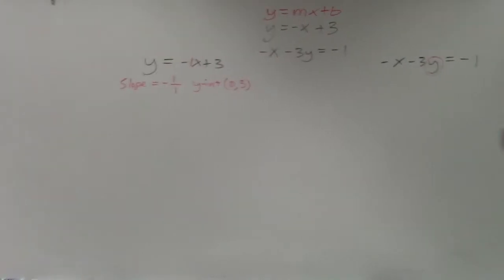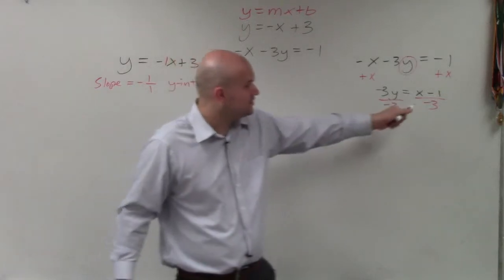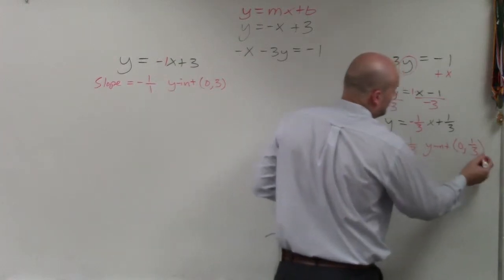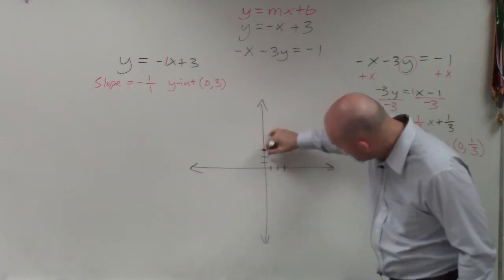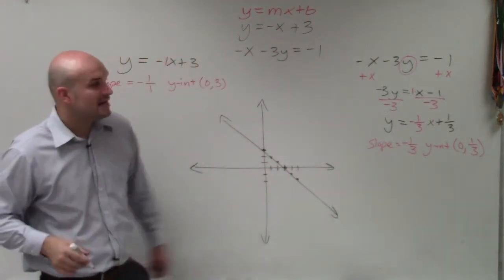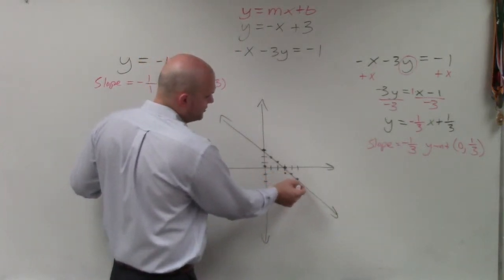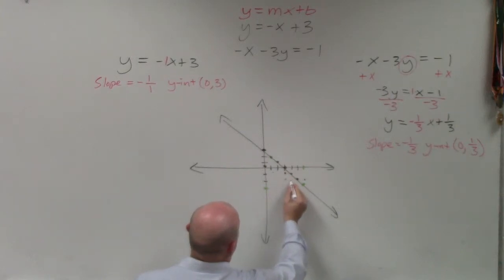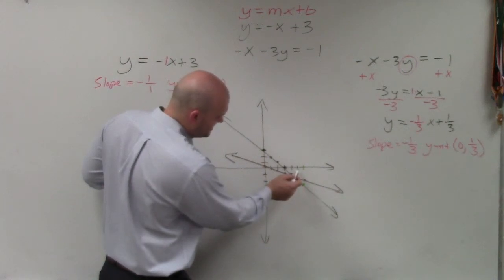Learn how to solve a system of equations by graphing Solution